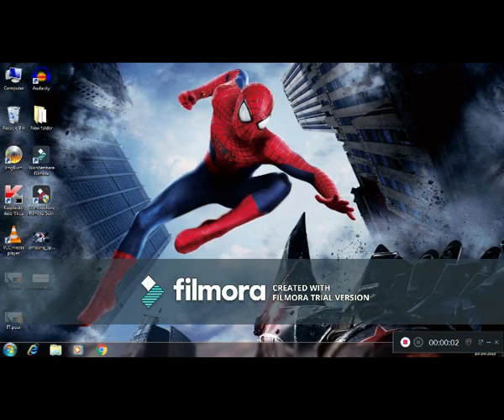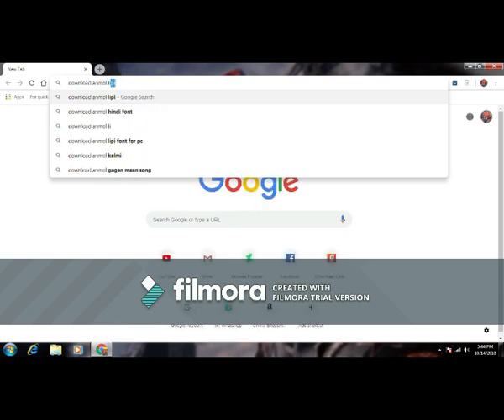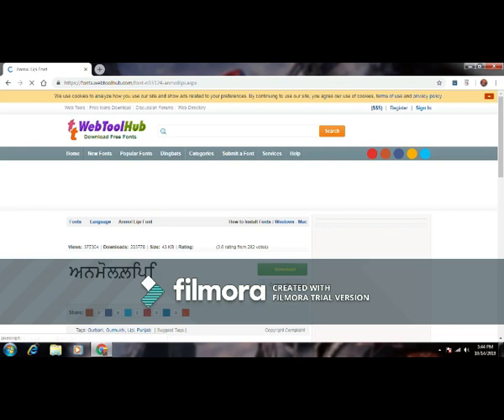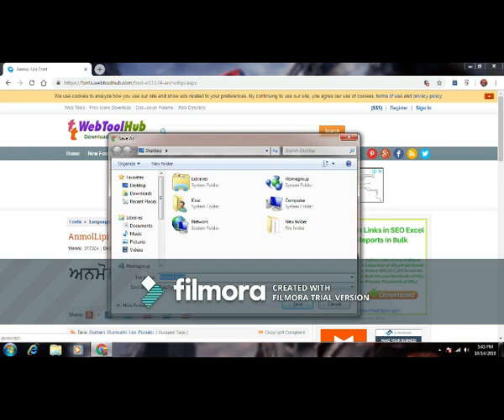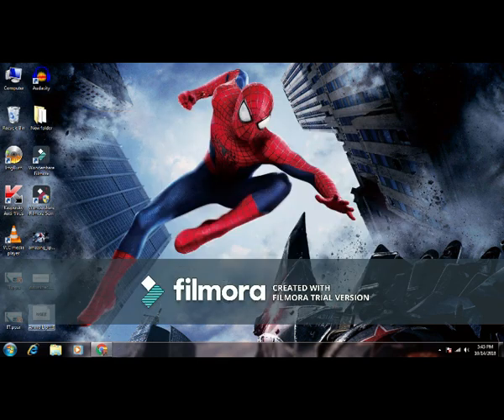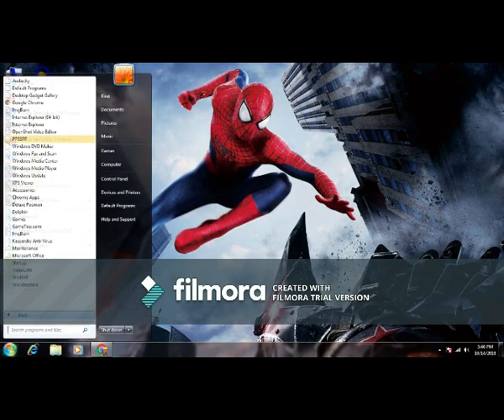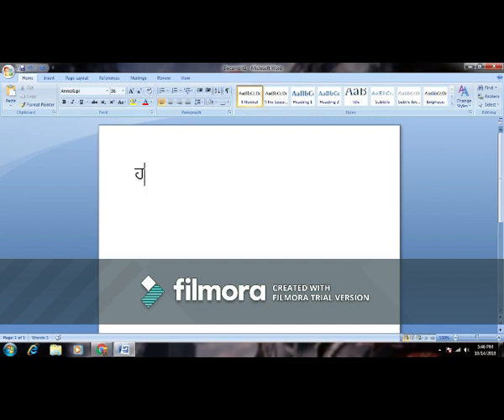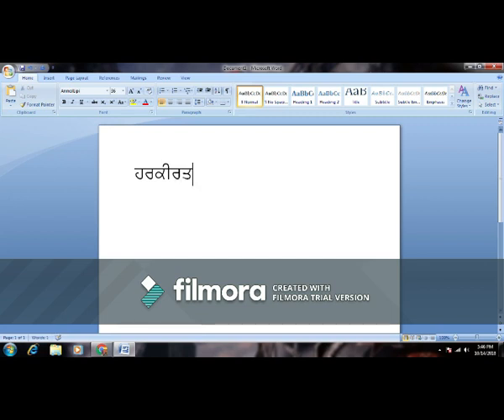Type in punjabi on PC| Add any custom Font on PC| Anmol LIPI| Harkirat Singh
How to type in punjabi
how to add custom fonts on pc
how to download anmol lipi
how to type in different languages on pc
Install it in your PC.